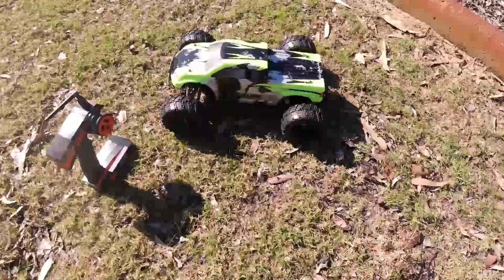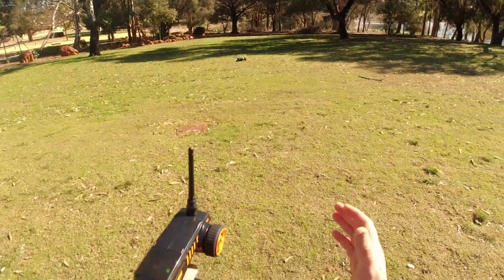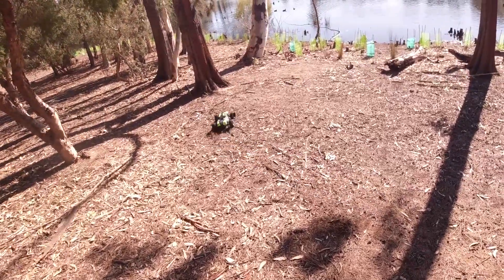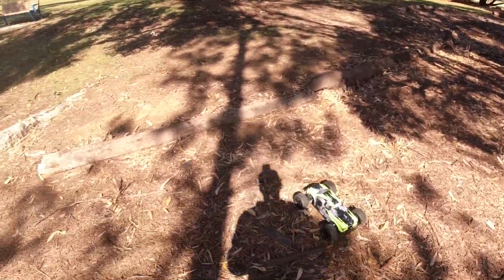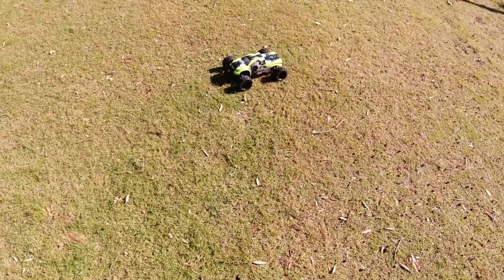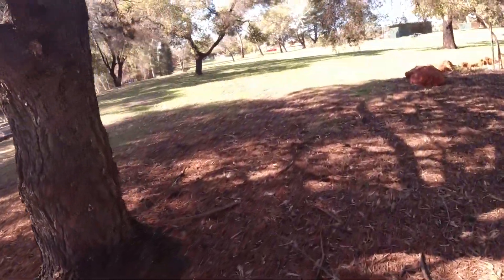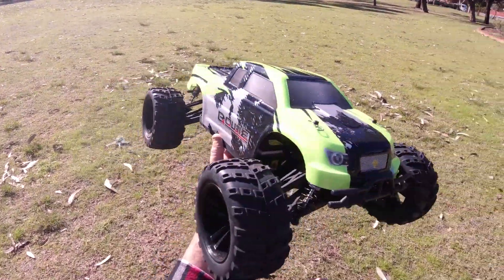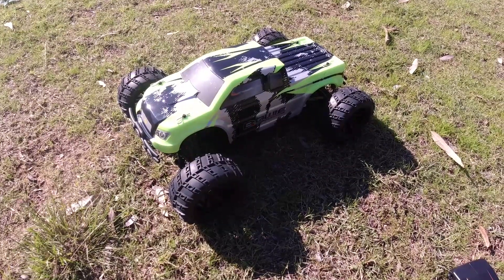SRC BOWIE E10-MT / HIMOTO 1/10 BRUSHLESS RC TRUCK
SRC E10-MT 1/10 SCALE BRUSHLESS RC TRUCK I purchased is available at Ebay Aus store on this

EM10-MT Truck Specs
1. Alunimum Universal CVD
2. Alunimum Spindle Arm
3. Alunimum shock absorber
4. The rigid built-in molded design for chassis and gearbox, giving the low center of gravity chassis
5. Unique cover-up design of Pinion Gear and central Shaft system

Electronics:
Motor: 3300KV 3650 brushless
Servos: 9kg waterproof
ESC: 50A Hobbywing brushless
Batteries: 7.4V 3200mAh LI-PO battery
Charger: B3 balance
Radio: Flysky GT2 2.4GHz

 Specificaton:
Completion Level: RTR
Drivetrain: 4WD
Ball Bearings: Full
Differential: Bevel Gear
Gear Pitch: 0.8 Module
Pinion: 13T
Spur Gear: 54T
Shock Type: Oil-filled
Suspension: Independent

Dimension:
Size: 445x 328 x188mm
Weight: 4.21 lbs(1.91kg)
Wheel Diameter: 116mm
Tire Diameter: 117mm
Wheel Hex size: 12mm Hex
Wheelbase: 296mm
Gear Ratio: 11.7
Final Drive Ratio: 3.73